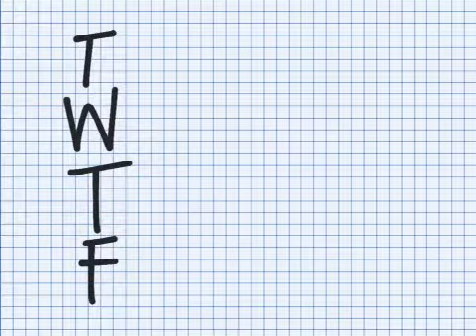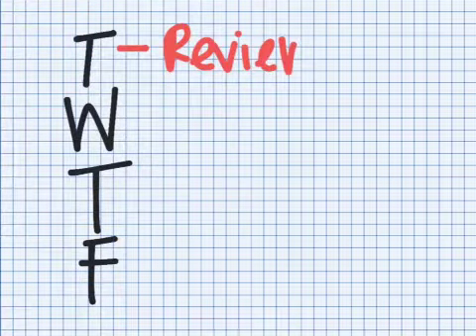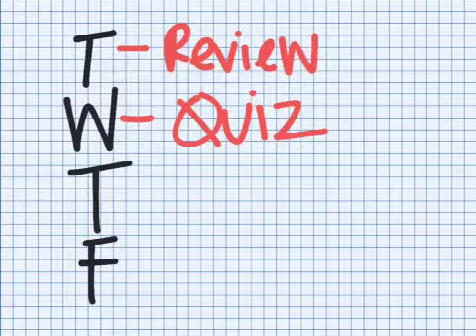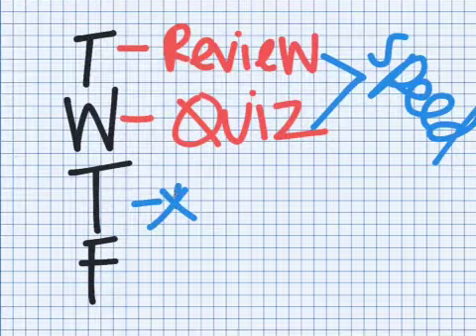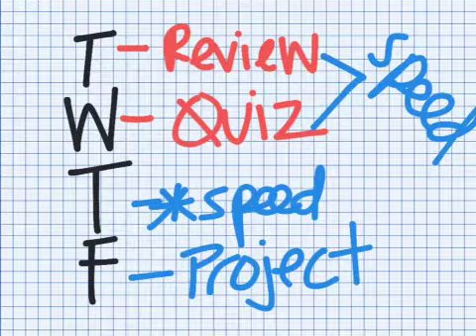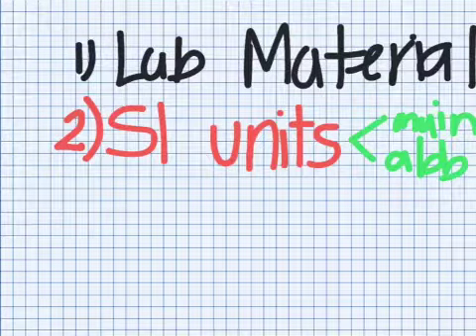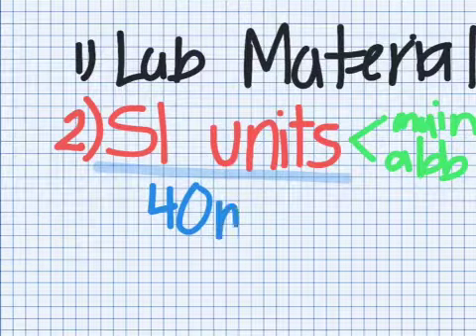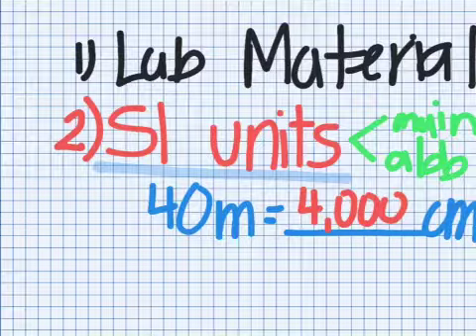Intro to week 5